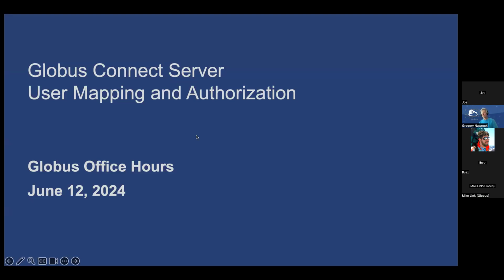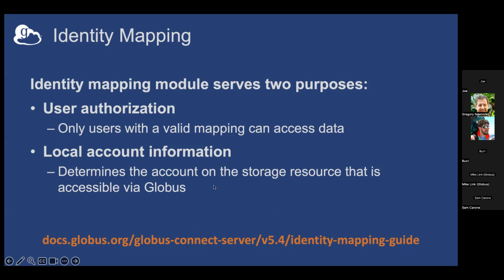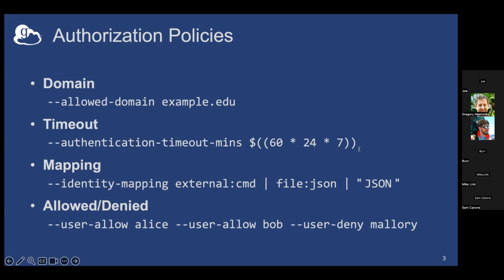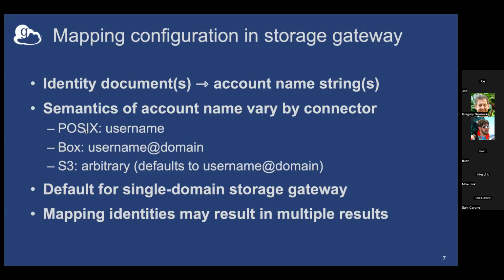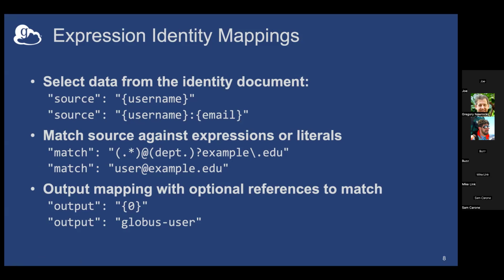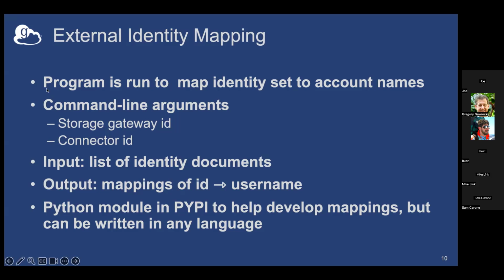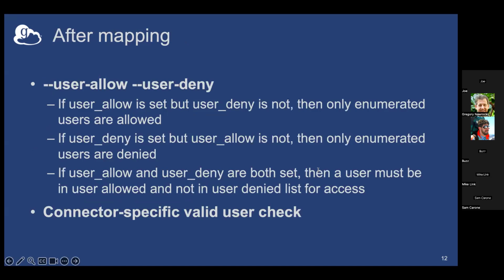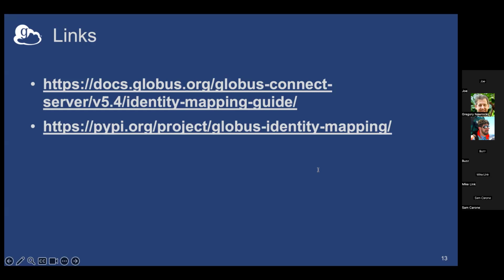Globus Connect Server User Mapping and Authorization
This video covers the configuration of authentication policy in Globus Connect Server, and how to set up identity mapping for authorization and data access on mapped collections.